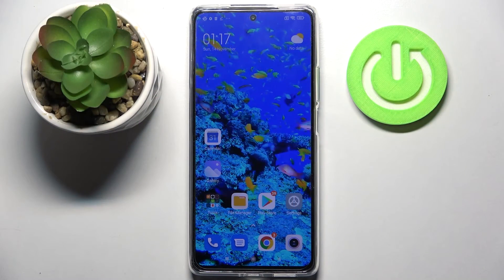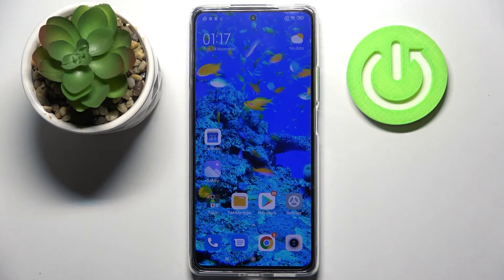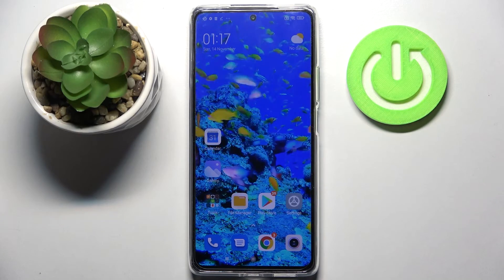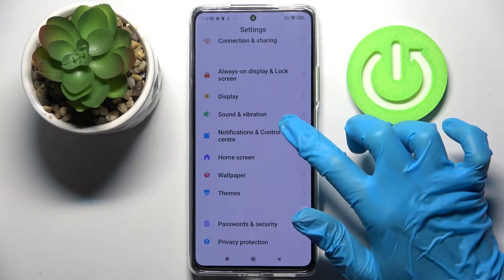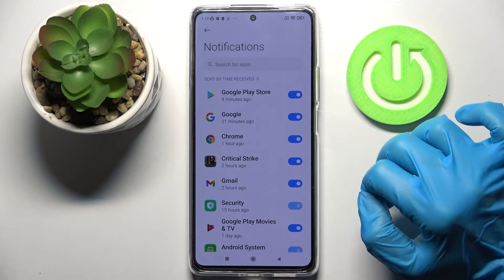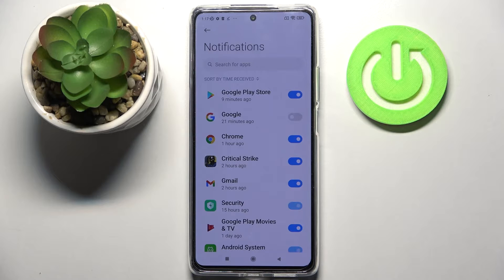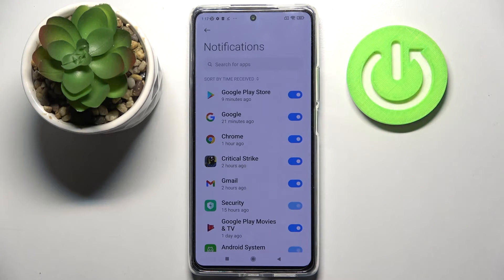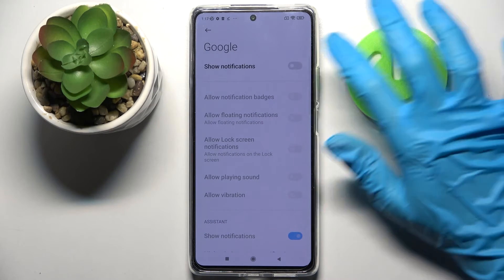How to Turn On / Turn Off App Notifications on XIAOMI 11T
Learn more about the XIAOMI 11T:
In this video tutorial, we are going to cover the topic of app notifications on the XIAOMI 11T smartphone and how you can manage and configure them. Therefore, if you want to find out how to enable and disable the notifications for apps on the XIAOMI 11T mobile device, we invite you to watch this video. Please enjoy!

How to enable the notifications for apps on XIAOMI 11T? How to disable the notifications for apps on XIAOMI 11T? How to configure app notifications on XIAOMI 11T?